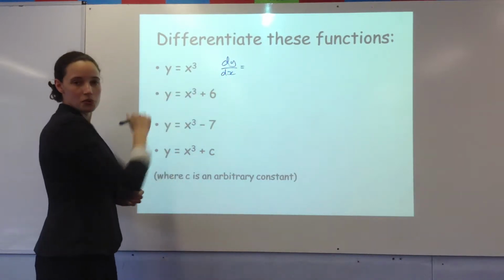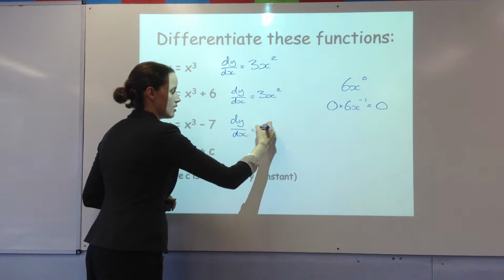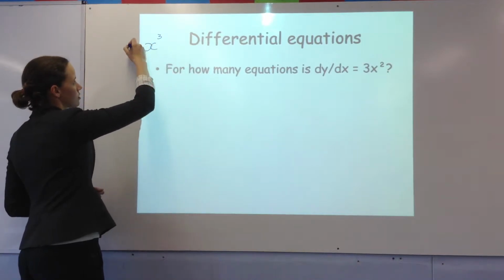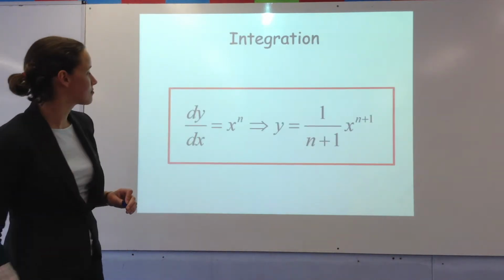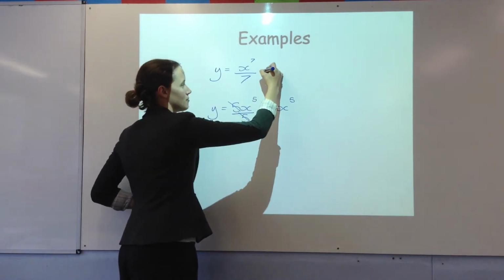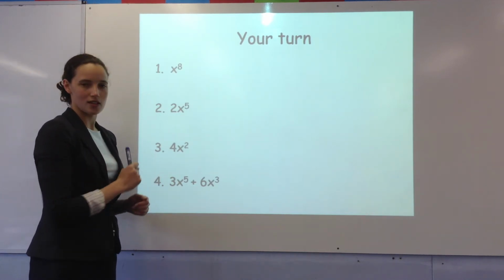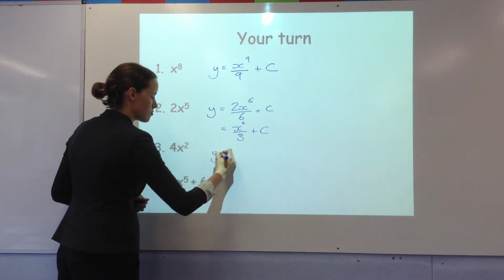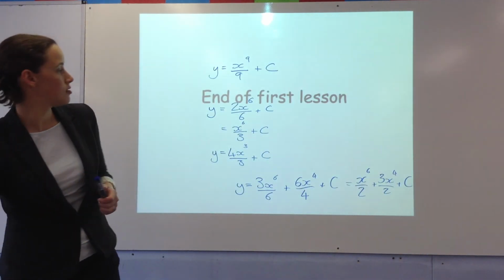Lesson 1 Integration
Additional Maths lesson 1 - Integration